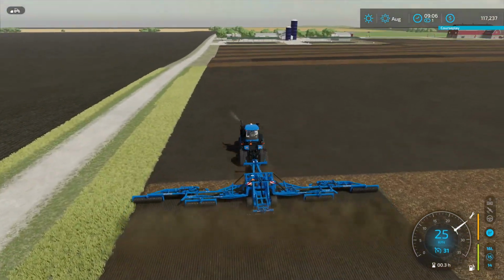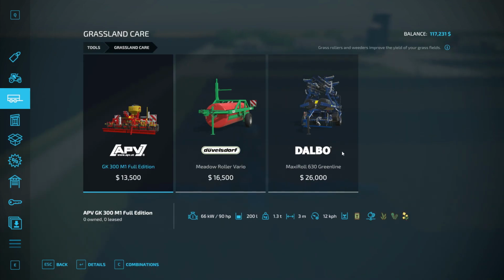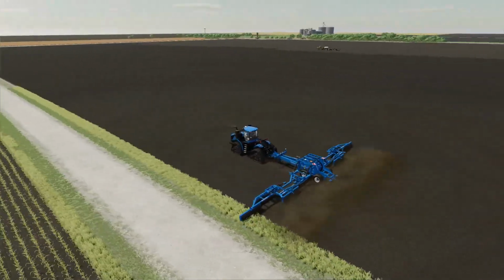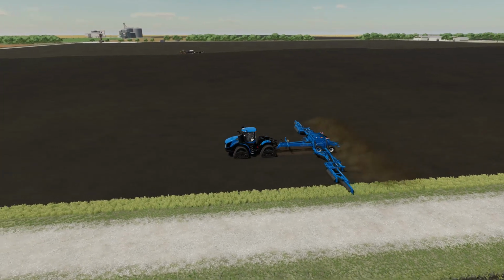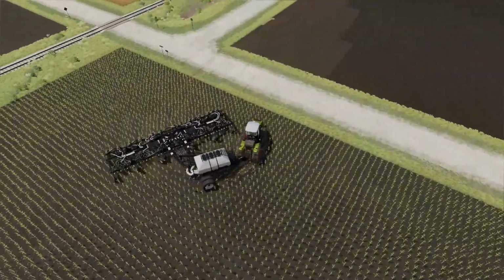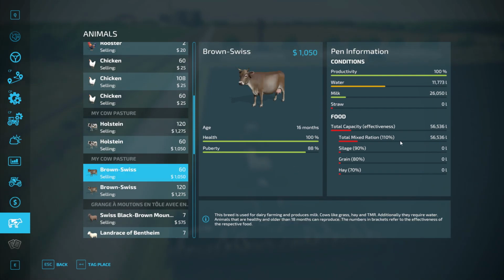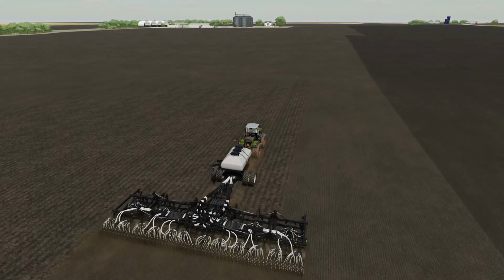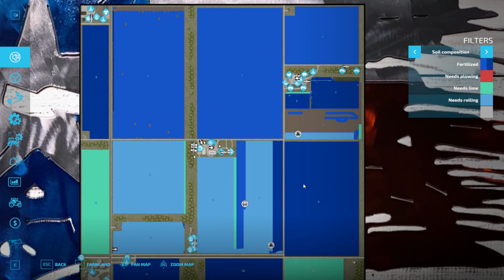Fs 22 Big Flat Texas Ep 20